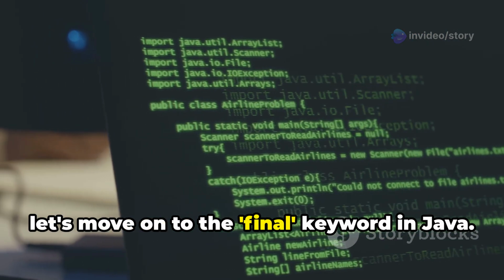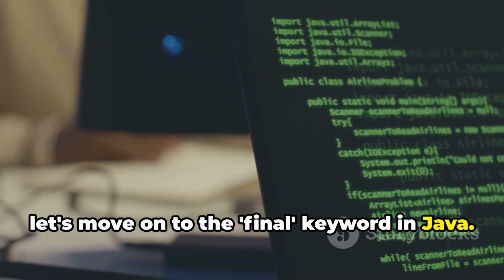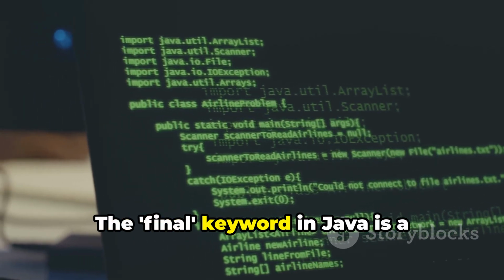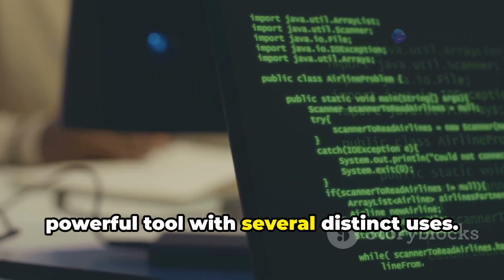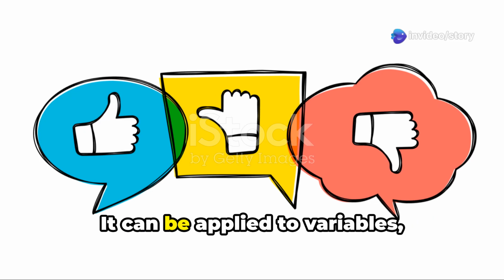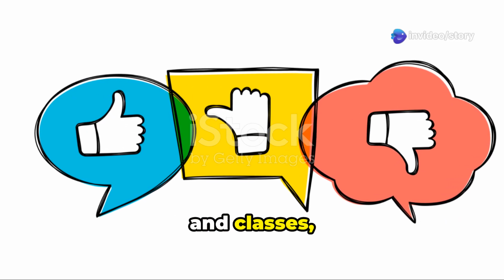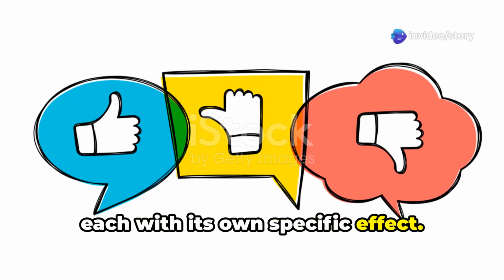Mastering Java: Top 10 Viva Questions Explained!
Dive into the world of Java with our new series, "Mastering Java: Top 10 Viva Questions Explained!" 🌟 In this 10-minute explainer video, we kick off with the crucial differences between JDK, JRE, and JVM, unraveling their roles in Java development. Perfect for beginners, each video in this series will break down complex concepts, featuring clear explanations and real-life code examples.

Join us to enhance your Java knowledge and ace your viva!

OUTLINE:

00:00:00 Welcome to Java Viva Questions!
00:00:12 Unraveling the Java Ecosystem
00:01:43 The Four Pillars
00:02:40 Key Differences and Use Cases
00:03:44 Polymorphism in Action
00:04:37 Understanding Its Significance
00:05:19 Mastering the Art of Graceful Failures
00:06:30 Comparing Objects in Java
00:07:18 Building Upon Existing Foundations
00:08:03 Bridging the Generational Gap
00:08:49 The Automatic Cleanup Crew
00:09:39 Master Java Interviews!